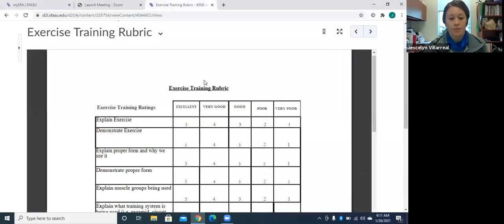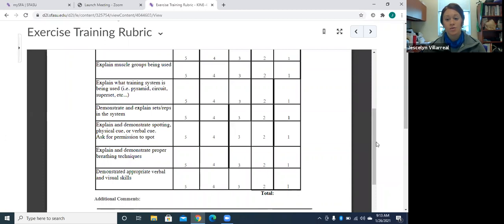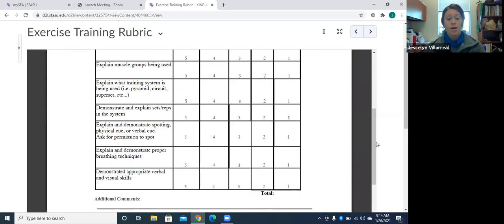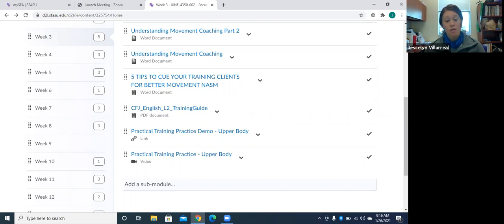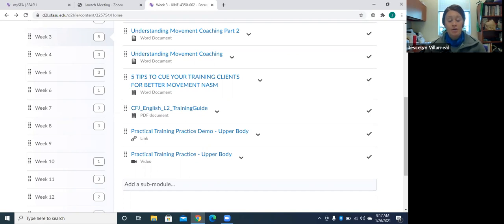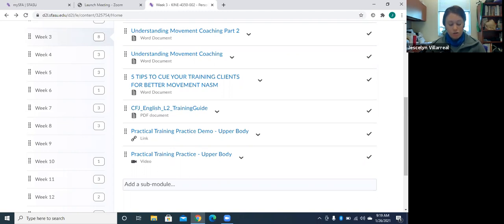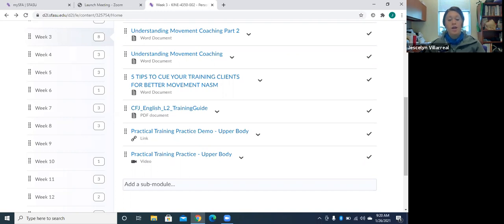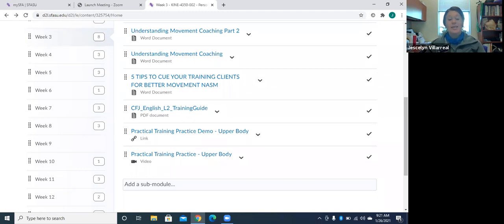KINE 4350 Exercise Training Overview